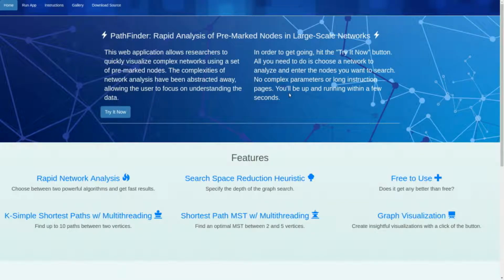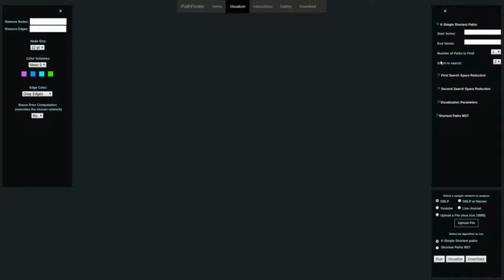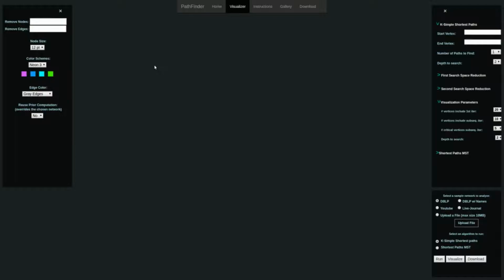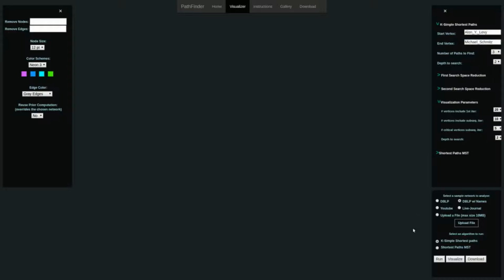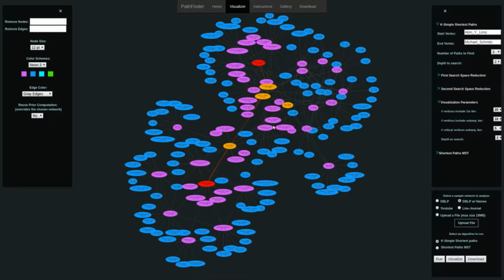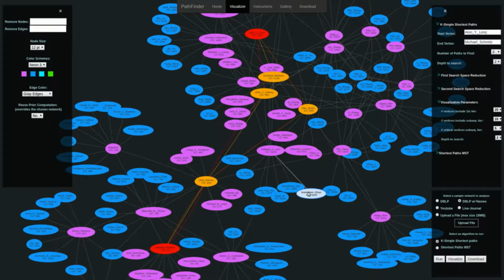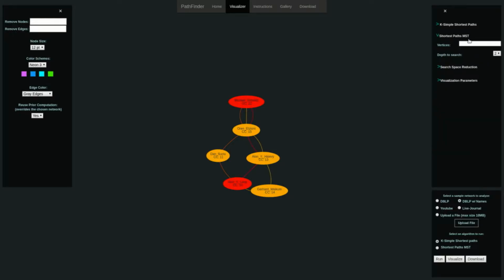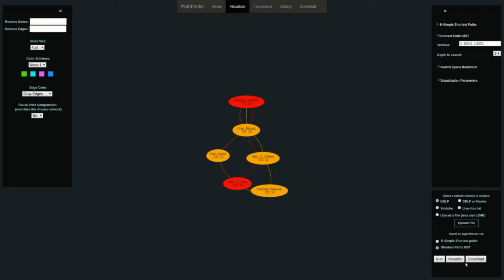PathFinder: Network Analysis and Visualization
The goal of this work is to create an online platform for users to analyze and visualize network connectivity using a set of user-specific query nodes.